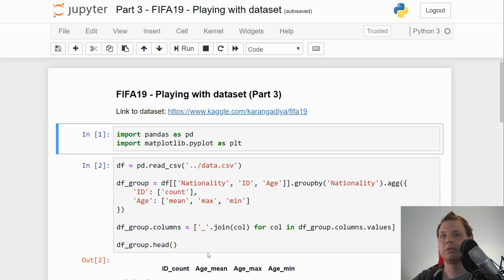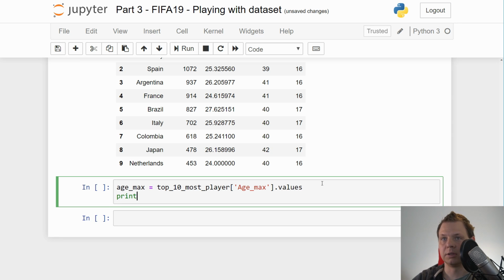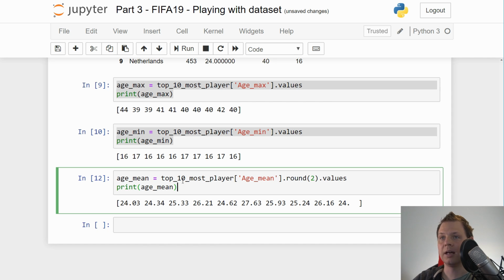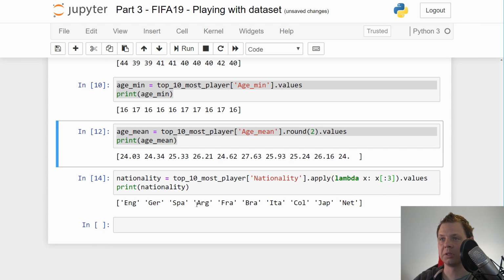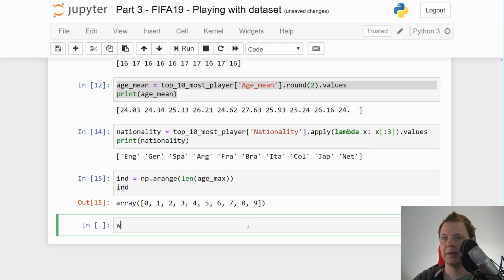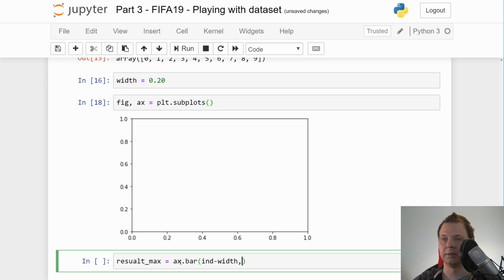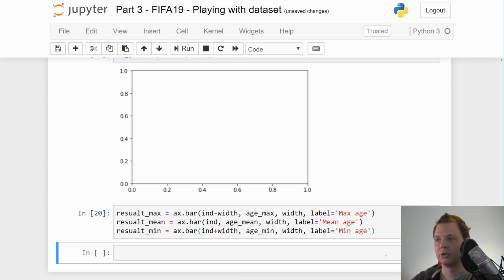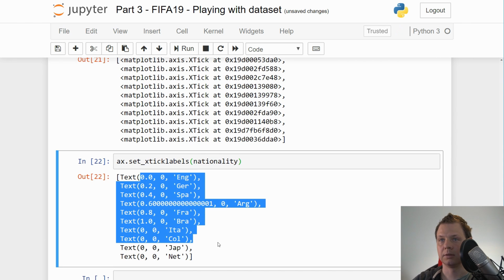matplotlib - play with fifa19 dataset - part 3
I'm really love to play around with data, and in this video series i will show how you can use
 matplot in python to show you diffed ways to working with data.

I working with panda to filtering my data and jupyter notebook to show it fast what happen.

where i got my test data from to play with FIFA19 dataset.